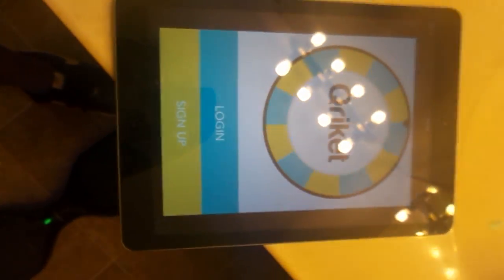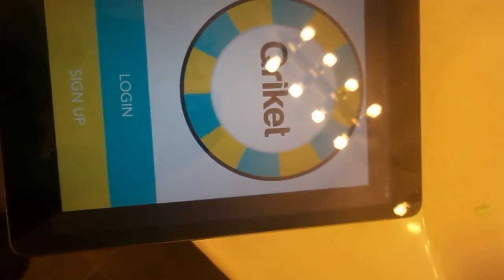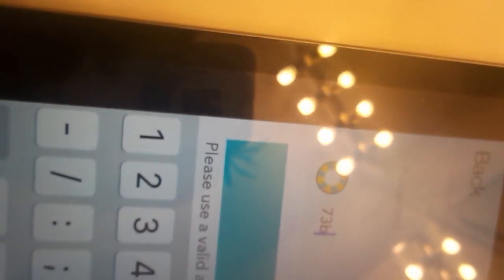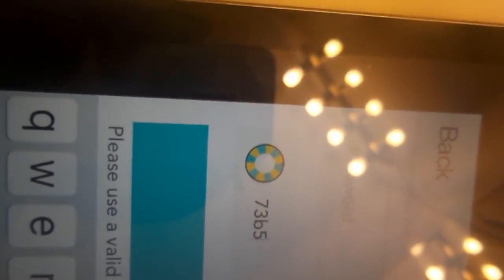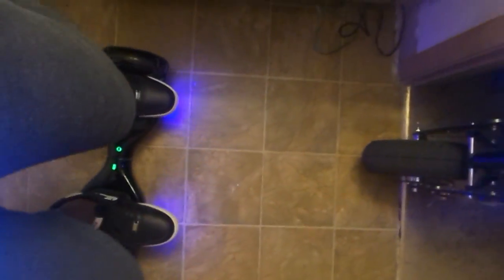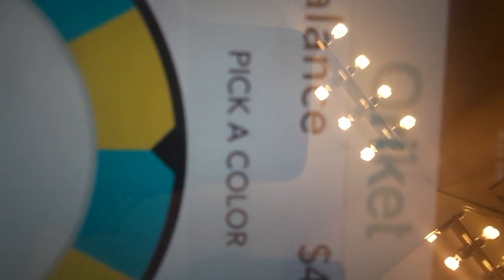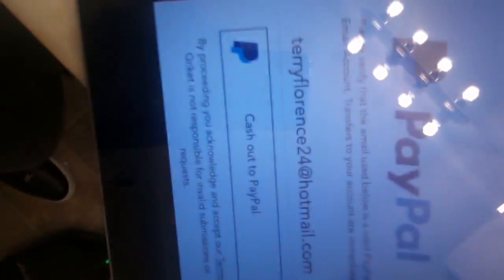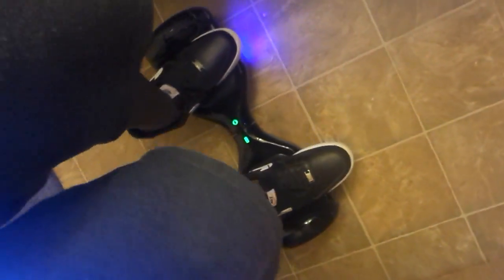How to make $100 to $400 a day with smartphone app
For iPhone people remember 73b5cb
73b5cb
73b5cb
Use that code a referral part or want work
Once out of spins sign up with different account do same process until you reach your goal of ...